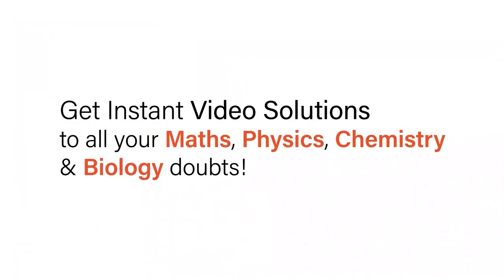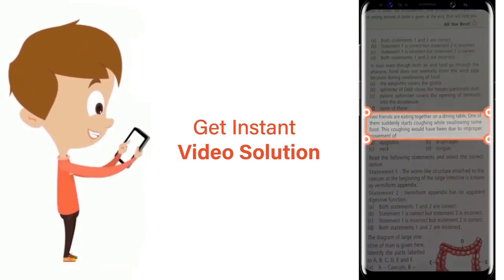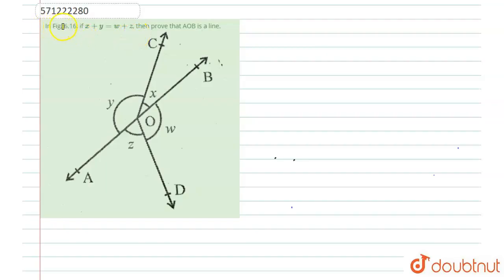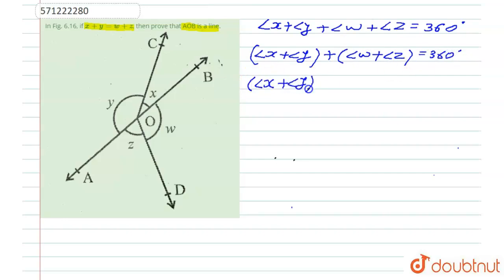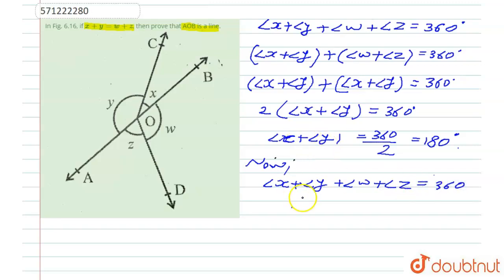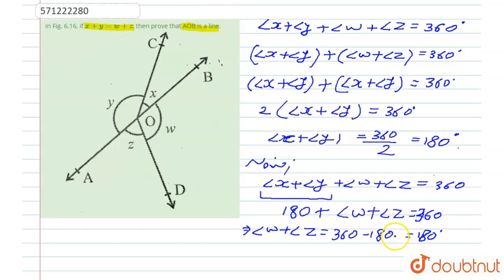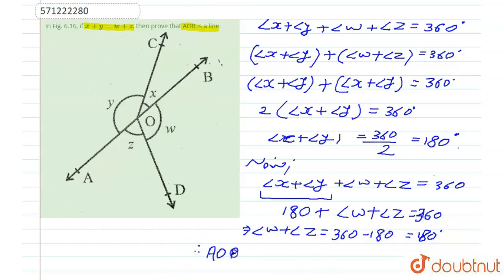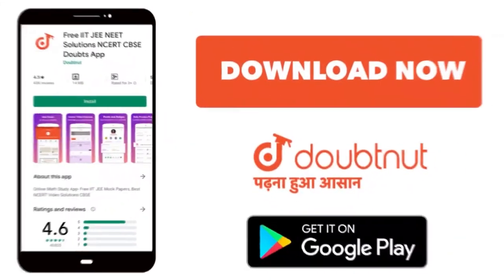In Fig. 6.16, if x+y=w+z, then prove that AOB is a line. | 9 | LINES AND ANGLES | MATHS | NCERT ...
In Fig. 6.16, if x+y=w+z, then prove that AOB is a line.
Class: 9
Subject: MATHS
Chapter: LINES AND ANGLES
Board:CBSE

👉 Have Any Query? Ask Us.